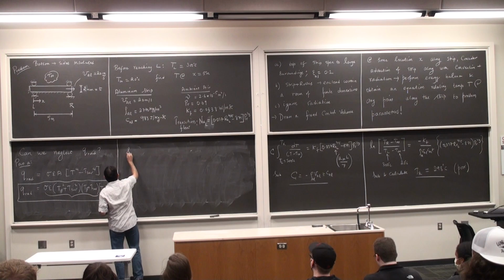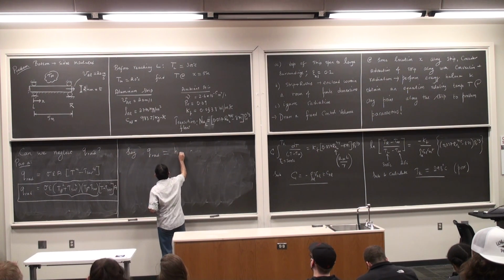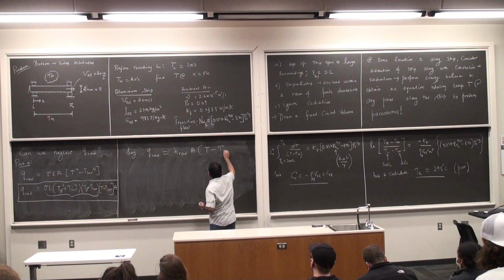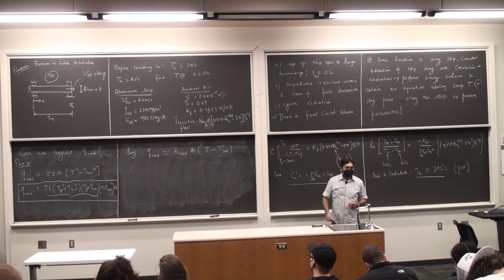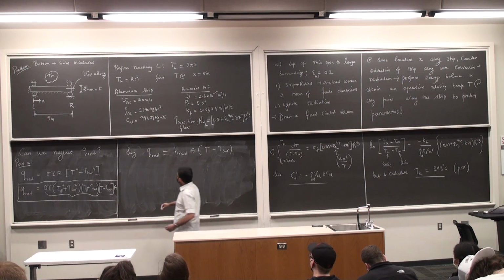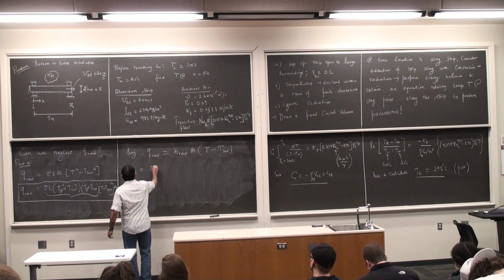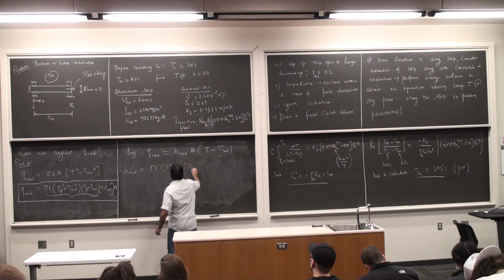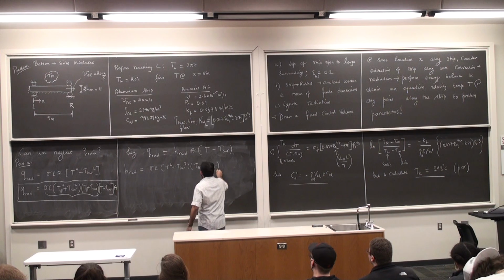ME 4510 Lecture 41 Part 2 (04/22/22)